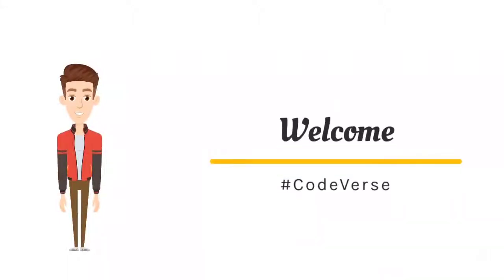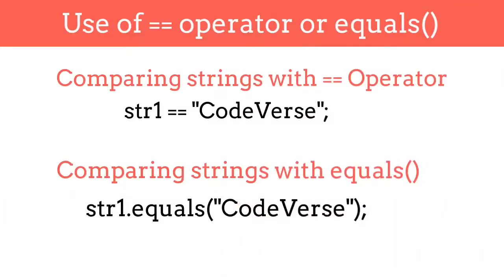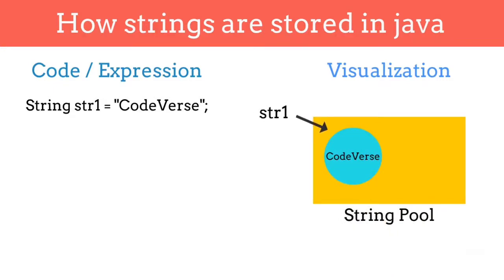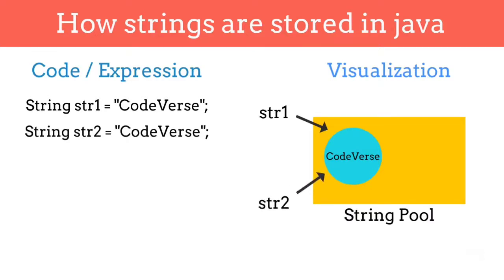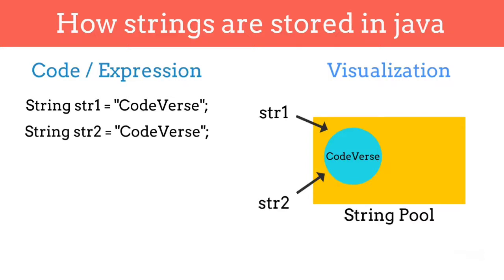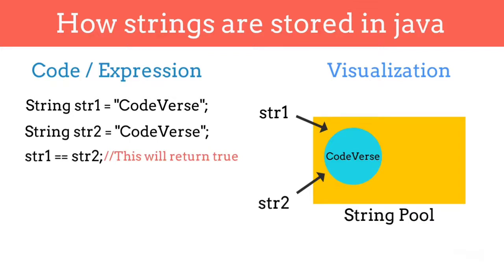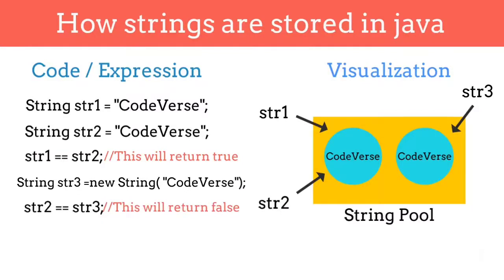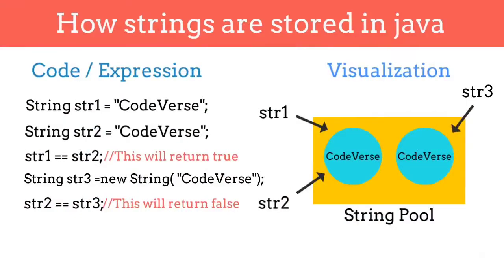Best Way To Compare Two Strings In Java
1. why we use == operator in java
2. where to use double equal to operator i.e  == in java
3. equals method in java for comparing strings
4. what is difference between double equal to operator( == ) and equals method